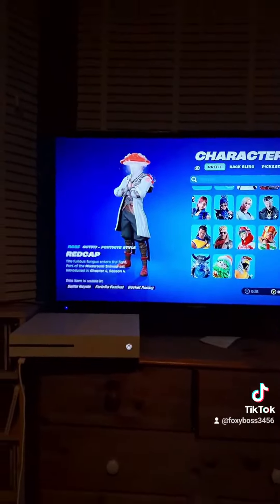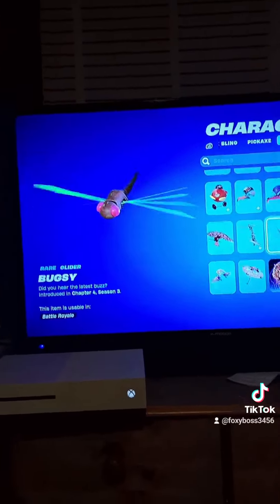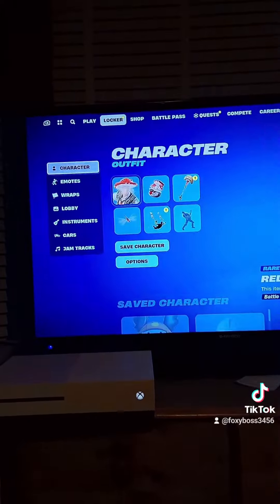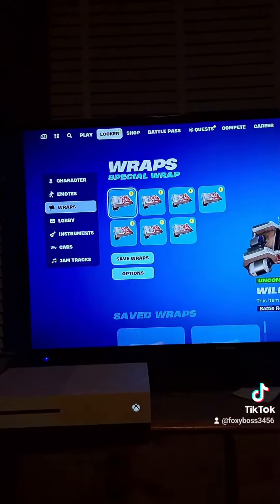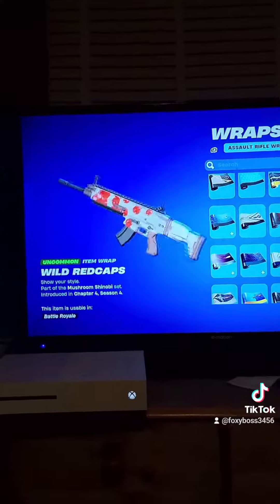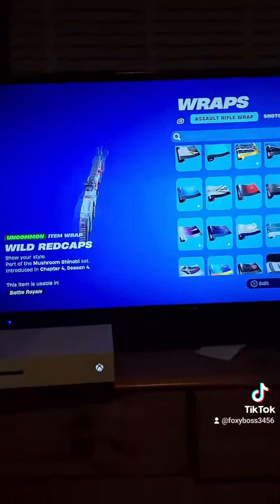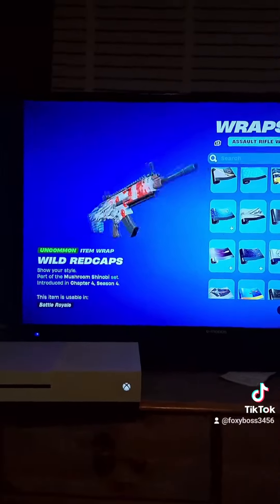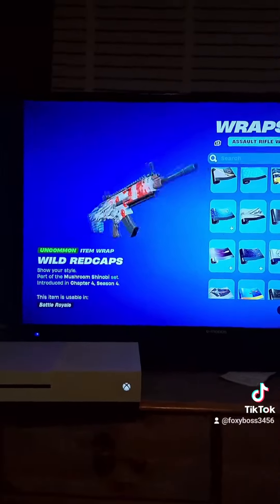My top 5 free skins of 2023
My top five favourite free skins of 2023. Ones I didn't include I don't like tham much.